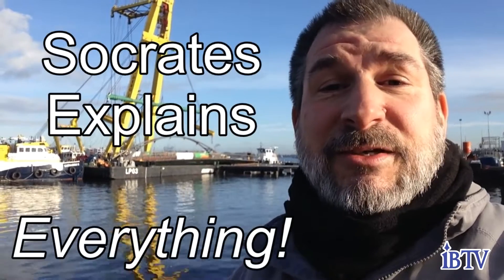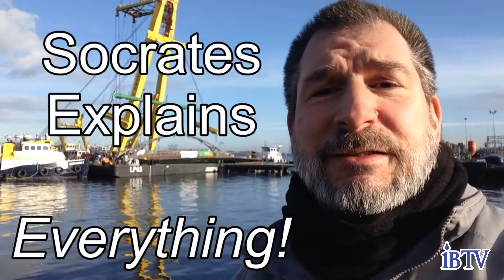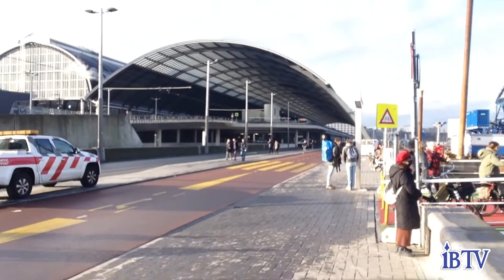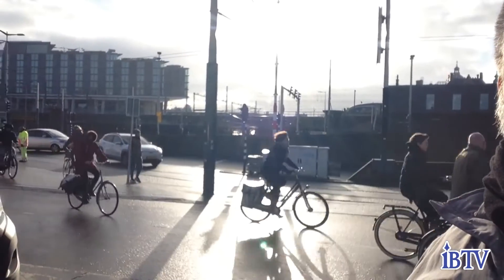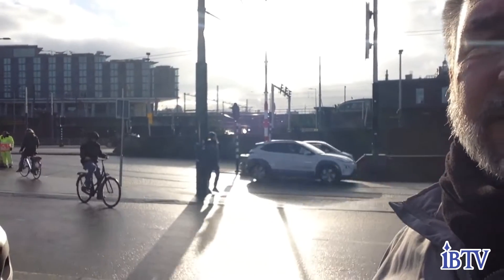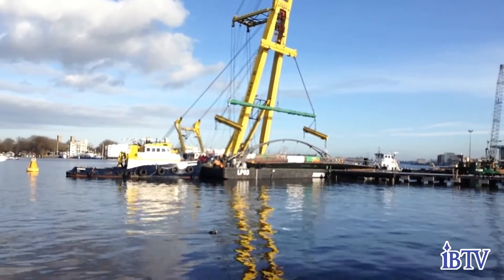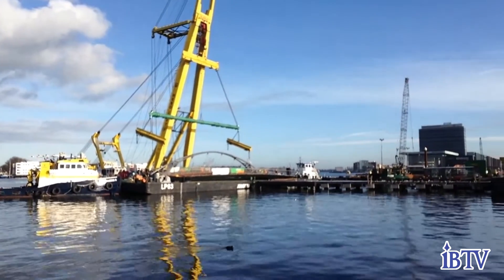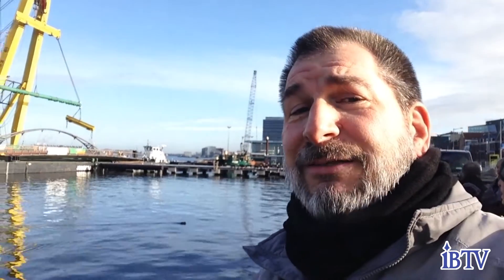IBTV's SEE Socrates Explains How the Dutch use the water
Amsterdammer Socrates legt graag dingen uit. Met zijn comedian-based kijk op de stad en Holland houdt hij ons, maar vaker  zichzelf, een spiegel voor. Vloggen zoals vloggen bedoeld is!